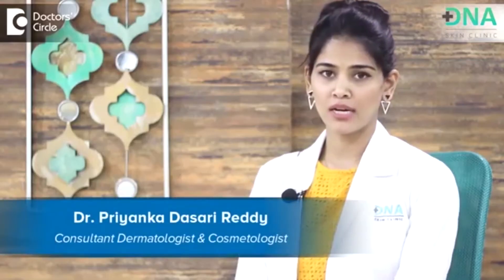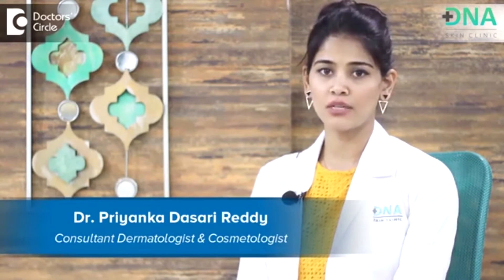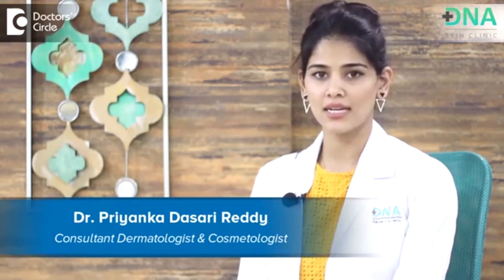Best Treatment Options for Facial hyperpigmentation | Dr. Priyanka Reddy | DNA Skin Clinic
In this video, Dr. Priyanka Reddy has discussed about Facial Hyperpigmentation.

Hyperpigmentation occurs when the skin produces more melanin, the pigment that gives skin its color. This can make spots or patches of skin appear darker than the surrounding areas.

📍Location:  803, Promenade, 2nd Cross, 80 Feet Road, Opp. Banaswadi Sub Registrar Office, HRBR Layout 1st Block, Kalyan Nagar, Bengaluru, Karnataka 560043